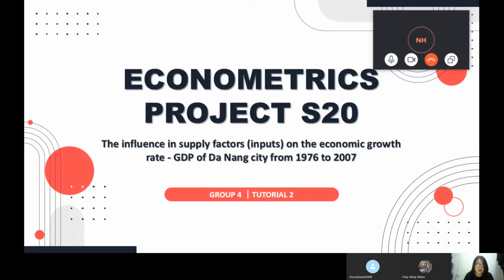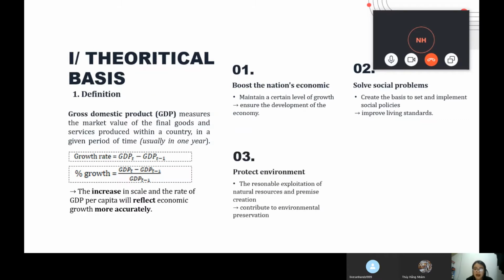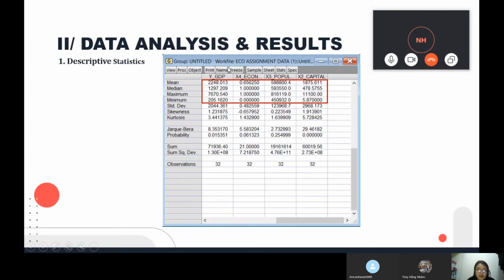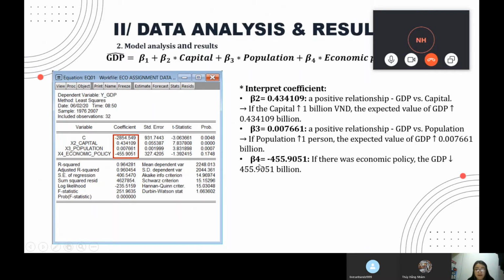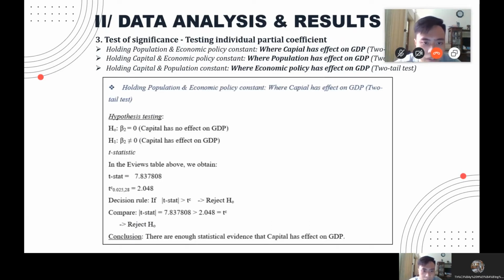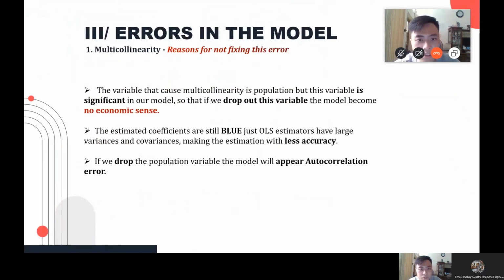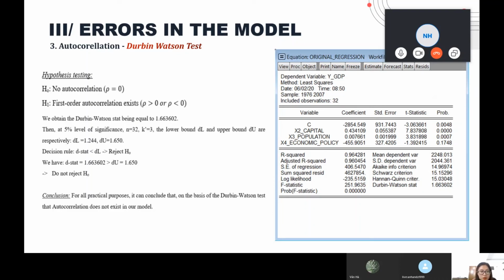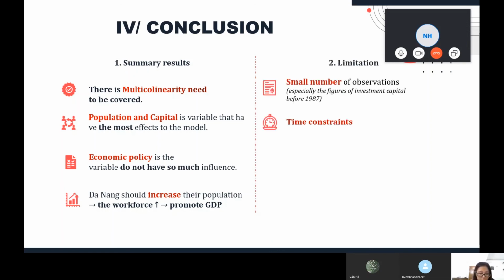ECOS20 - Tutorial 2 - Group 4 - Project Assignment